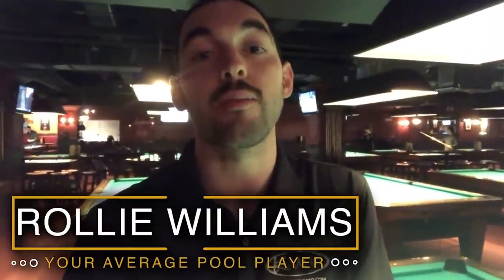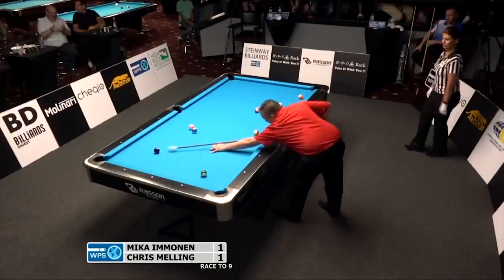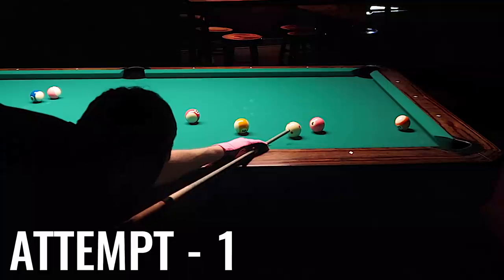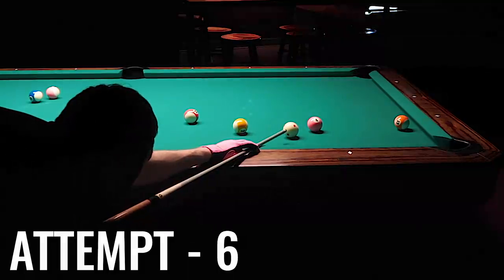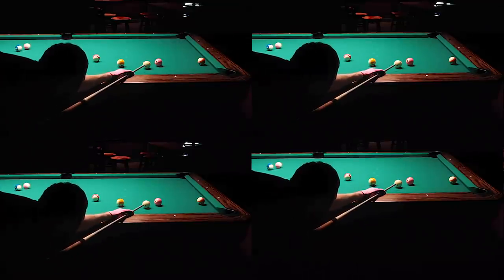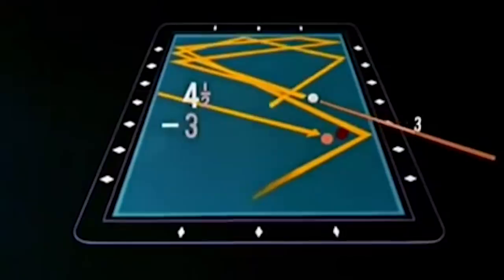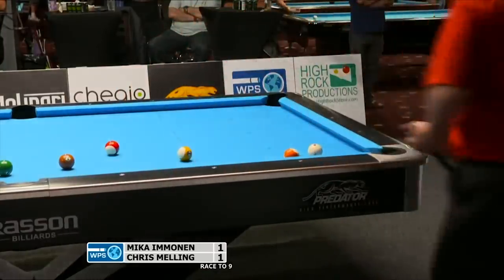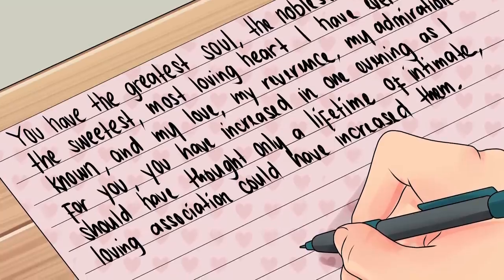Trying The Chris Melling Runout [Part 1 of 3] | Your Average Pool Player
Even if you're not a diehard pool fan, there's a decent chance you heard about the Chris Melling runout in 2017. It was a series of unbelievable shots that culminated in one of the greatest 4-rail shots ever played in competition, and it lit the pool world up for months. In a very special 3-part Your Average Pool Player video, I try the bizarre time shot, kick shot, combo that Chris Melling drains to kick the whole thing off.